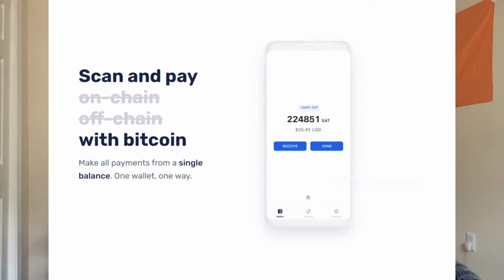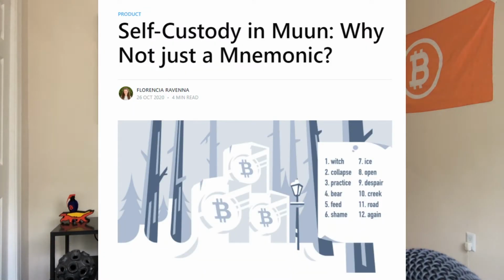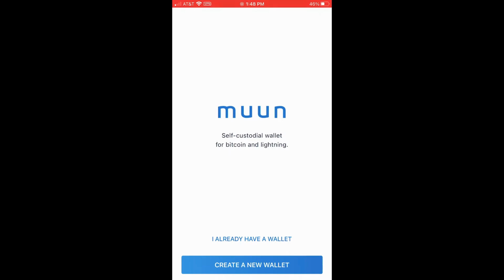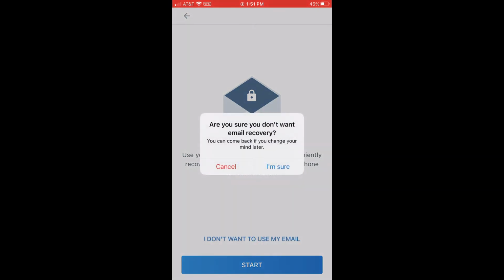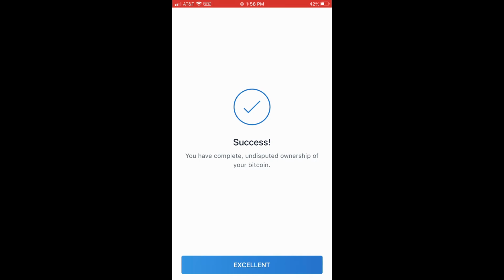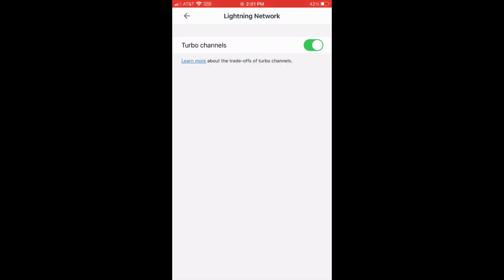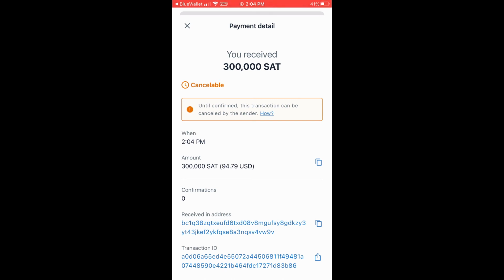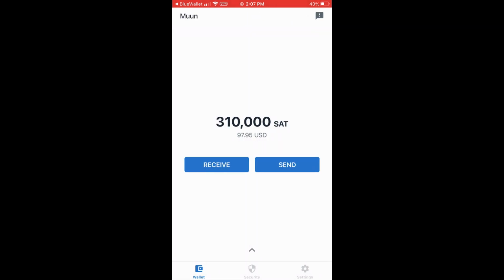Muun Wallet - A Beautifully Designed Bitcoin & Lightning Wallet In One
In today's video I provide a tutorial and overview of the Muun Wallet! Muun is a mobile bitcoin and lightning wallet all in one that's beautifully designed with powerful features in the background.

🌽 If you're not dollar-cost averaging with Swan Bitcoin, what are you really doing? Stack like a pro and auto-withdraw to your wallet of choice! Plus get $10 in free Bitcoin!

Timestamps:
0:00 Video Intro
2:02 Muun Wallet Design Philosophy & Key Features
9:09 Muun Wallet Tutorial